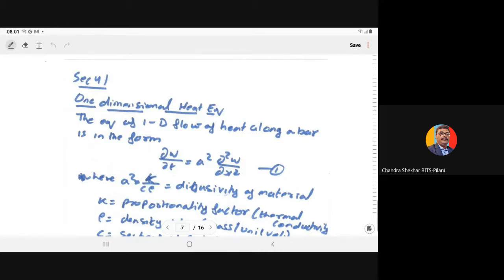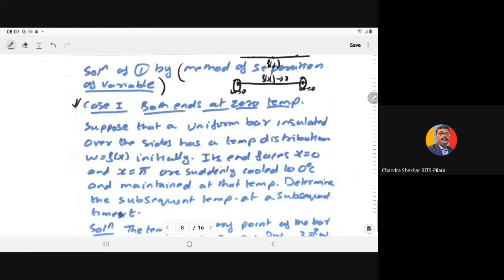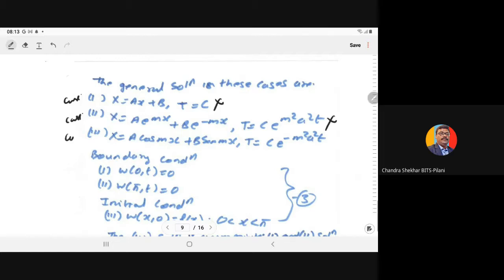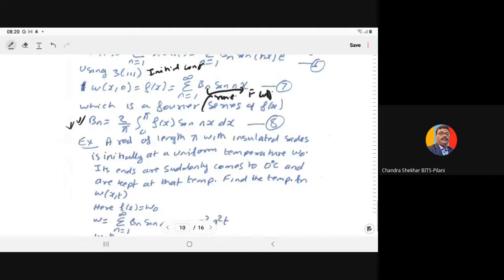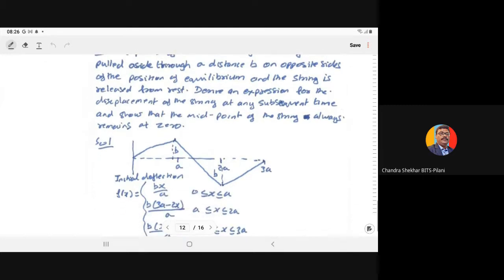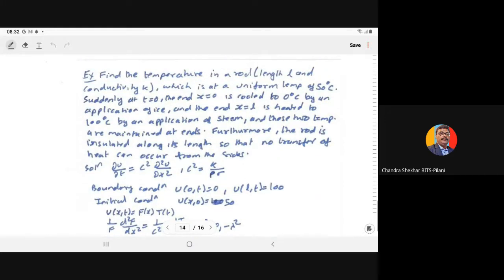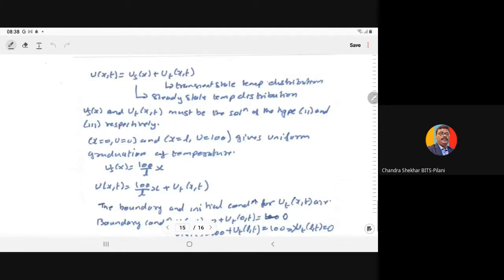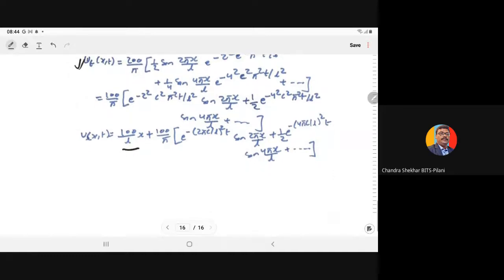Lecture 48 Partial Differential Equation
One dimensional heat equation